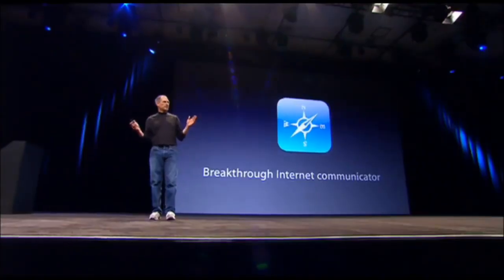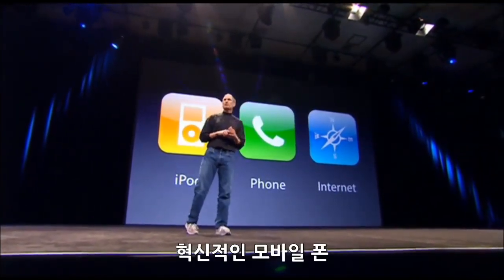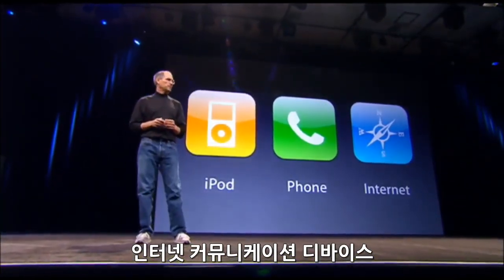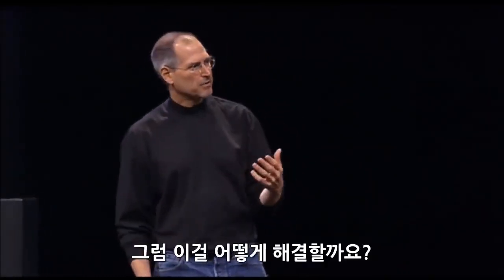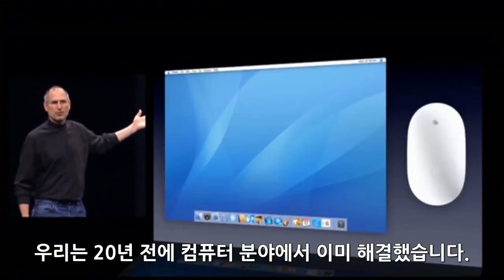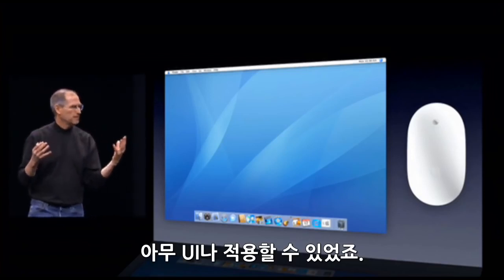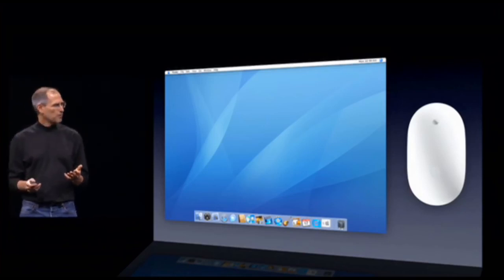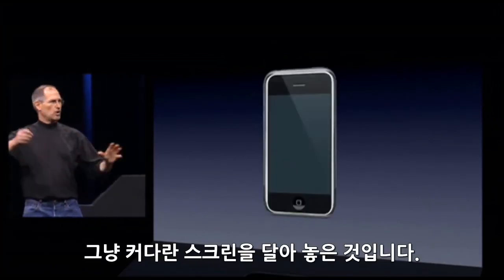아이폰1 최초의 프레젠테이션 (스티브폴잡스)